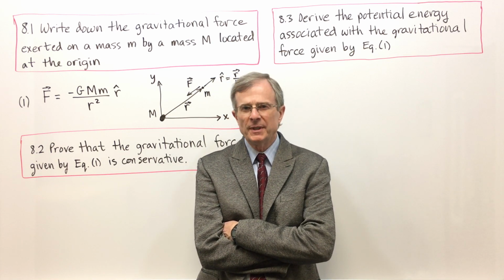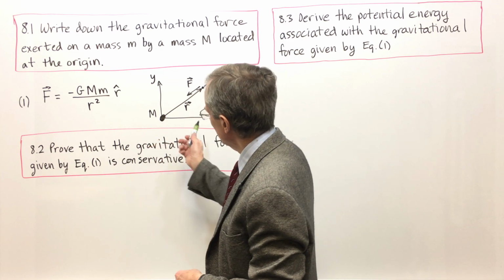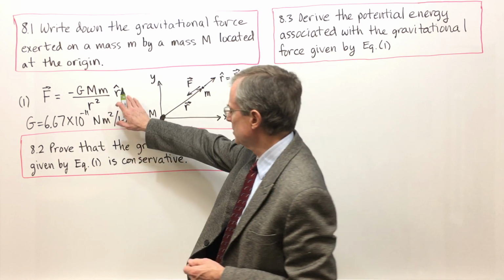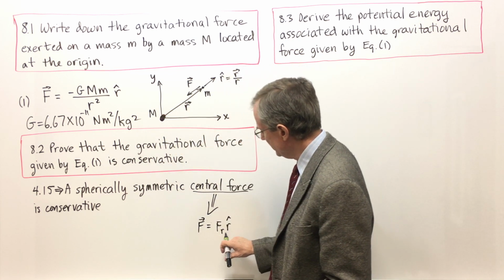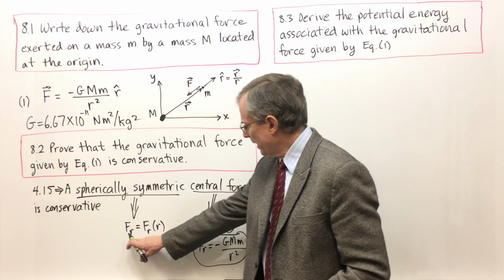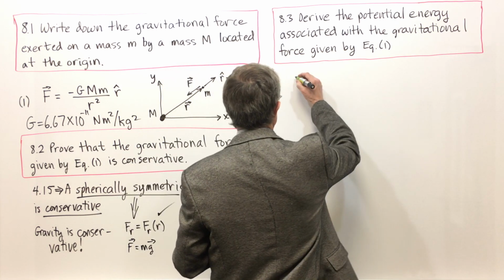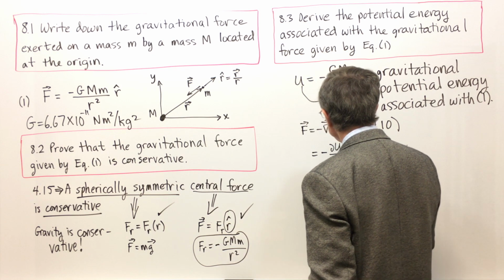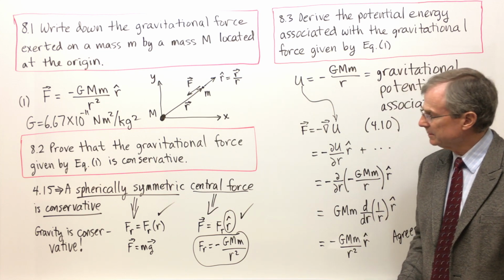Newton's Universal Law of Gravitation (8.1-8.3)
In this video, I write down Newton's universal law of gravitation, prove that it is conservative, and derive the potential energy associated with it.